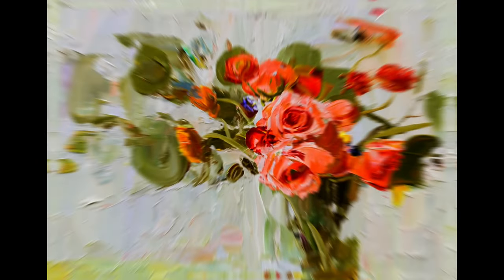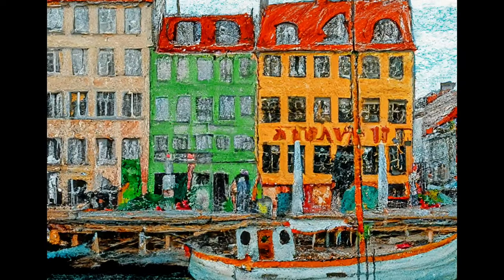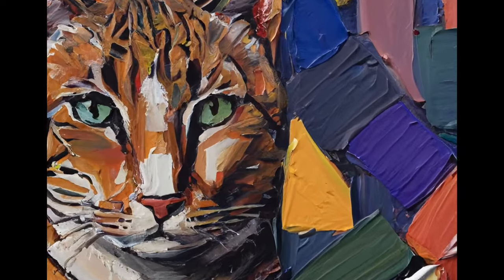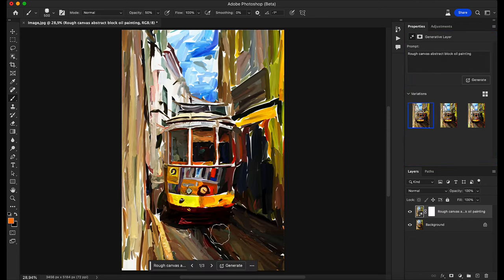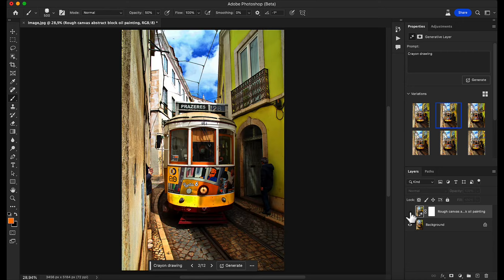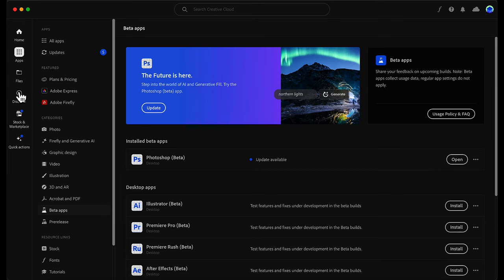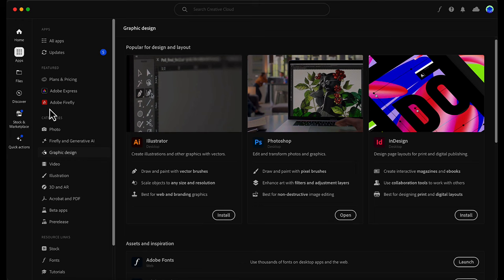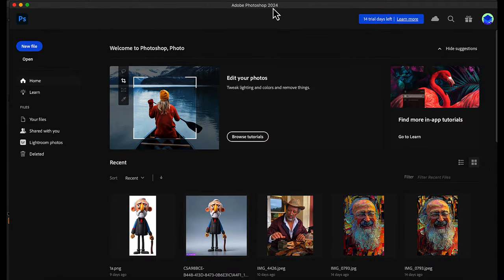Photo painting with Generative Fill in Photoshop - My Way